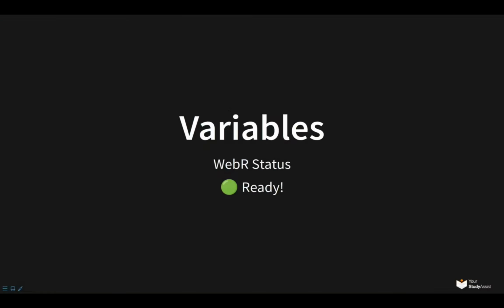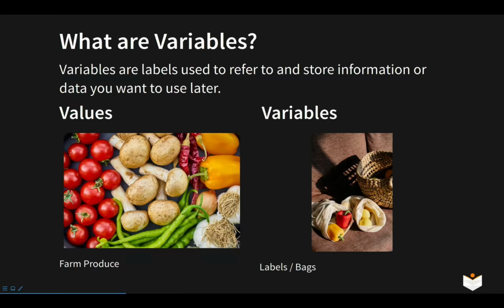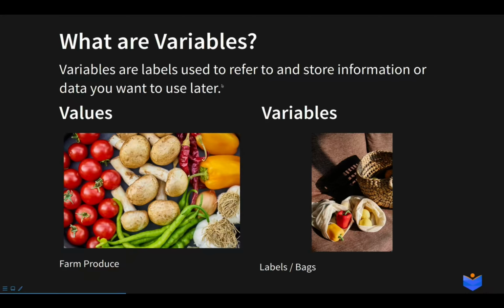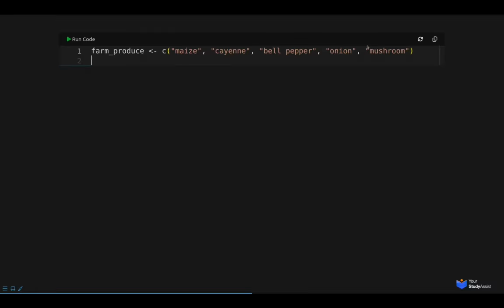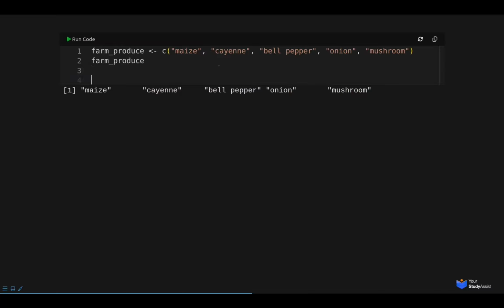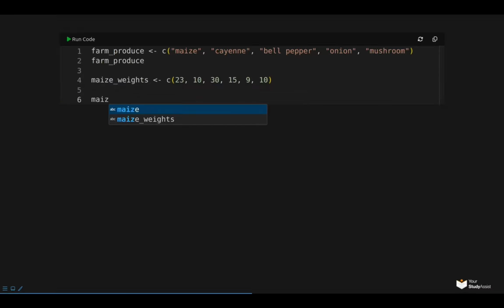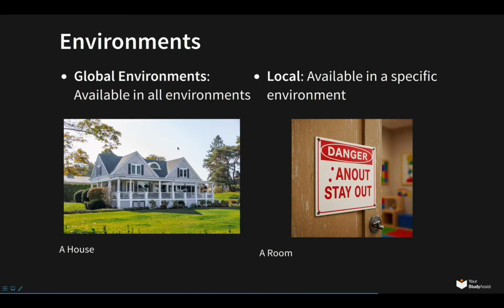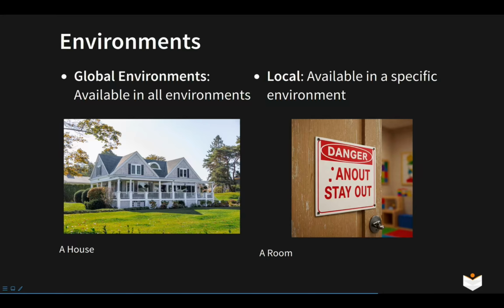Introduction to Variables in R: Storing and Managing Data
Discover the fundamental concept of variables in R programming! This introductory video explains what variables are, why they're essential, and how they form the foundation of all R programming.

What You'll Understand:
• What are Variables: Containers for storing data values
• Why Variables Matter: Making your code reusable and organized
• Variable Naming: Rules and best practices for naming variables

Key Concepts:
• The relationship between variables and data types
• How variables make calculations and analysis possible
• Understanding assignment and retrieval

Real-World Context: Think of variables like labeled boxes where you store different types of information. This mental model will guide everything you do in R programming.
Foundation Building: This conceptual understanding prepares you for creating, modifying, and using variables effectively in your R code.
No Coding Yet: Pure concept-building to ensure you understand the fundamentals before hands-on practice.

Next Up: We'll start creating and working with variables in RStudio!